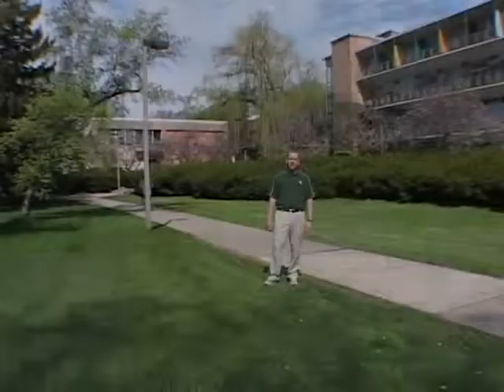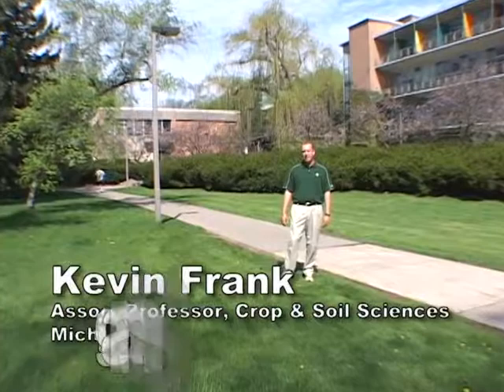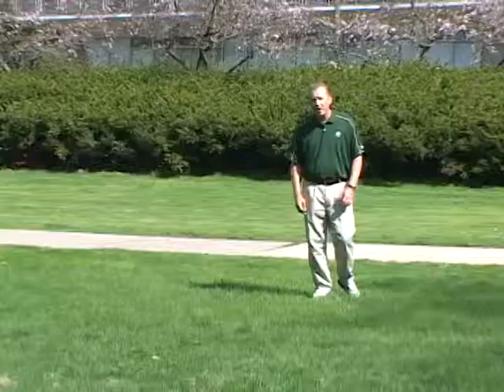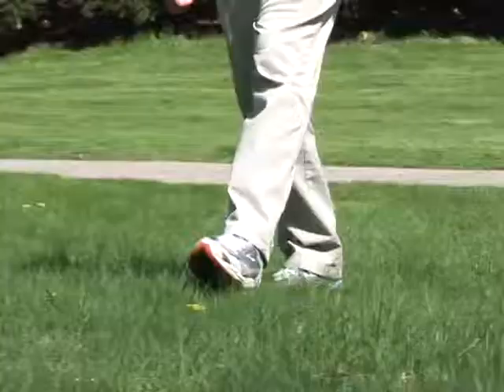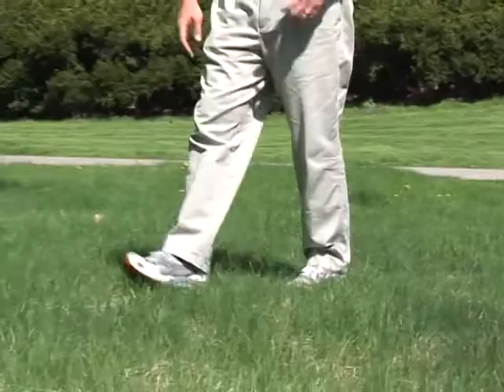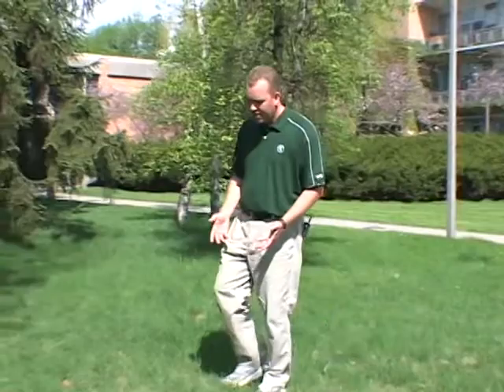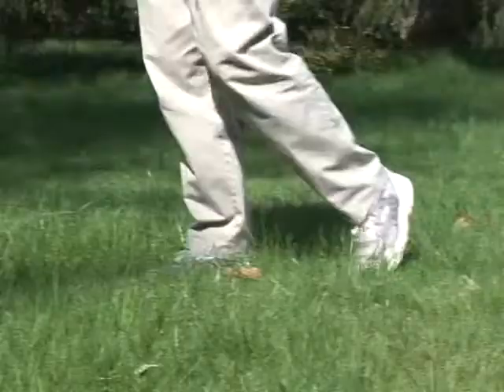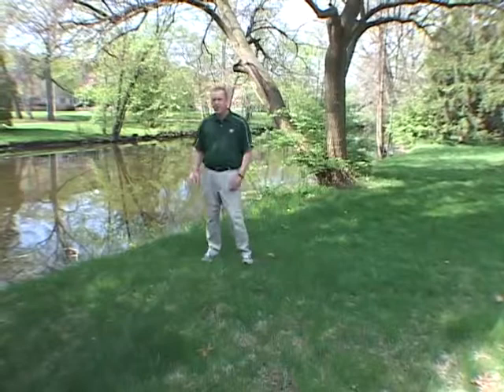Lawncare University - Waterfront Turf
Management of lawns near surface waters (ponds, lakes, and streams) have their own unique challenges. There are a couple simple steps you can take to manage these area in an efficient and responsible way.